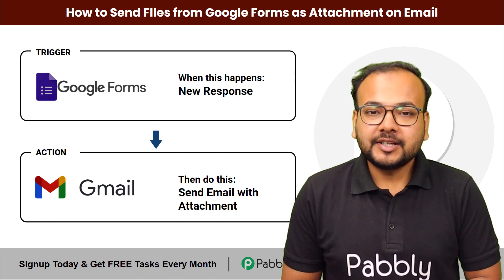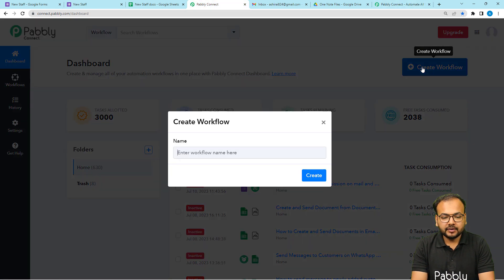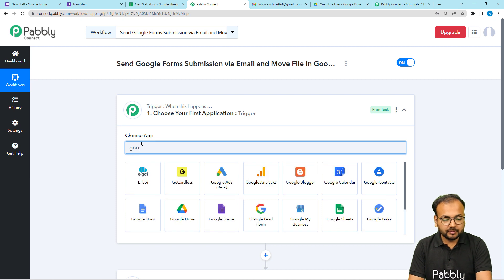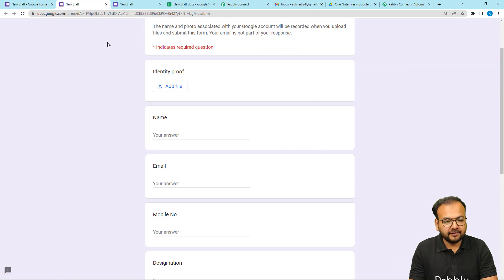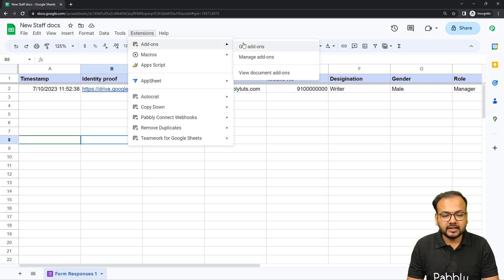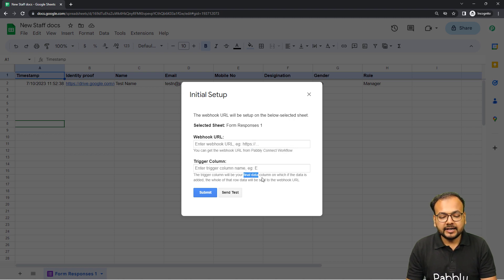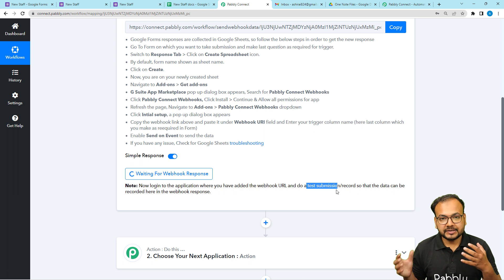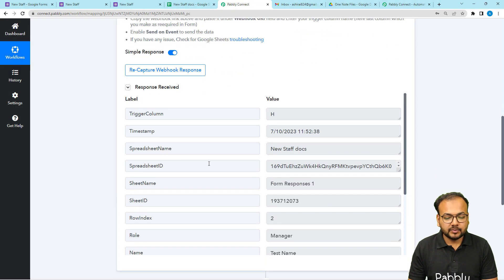How to Send Files from Google Forms as Attachment on Email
🔥Workflow Link:
In this tutorial, we'll guide you through the steps to integrate Google Forms, Gmail,  using Pabbly Connect. So, whenever a new Google Forms is submitted by the user automatically a mail is sent to the team informing them about the Forms responses via gmail, ensuring efficient communication and organized file management.

Watch this tutorial now, and you'll be able to automate email notifications and file organization for Google Forms submissions, simplifying your communication and file management processes. Whether you're collecting survey responses, event registrations, or any other form submissions.

1. Automation: Pabbly Connect offers automation capabilities that can help you automate mundane and repetitive tasks. This allows you to save time, money and resources.

2. Integration: Pabbly Connect provides a wide range of integrations so that you can connect different web services with each other. This helps you to create smarter workflow processes and make your business more efficient.

3. Security: Pabbly Connect takes security seriously and provides an industry-standard security system to protect your data and applications.

4. Scalability: Pabbly Connect is highly scalable and allows you to easily add new applications and services to your workflow.

 5. Cost-effective: Pabbly Connect is cost-effective and provides plans for different business sizes.